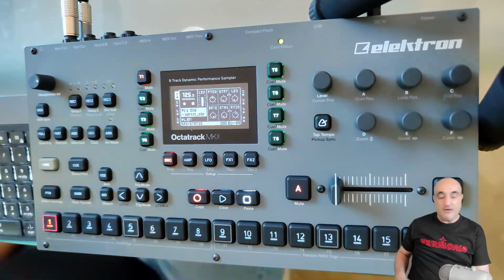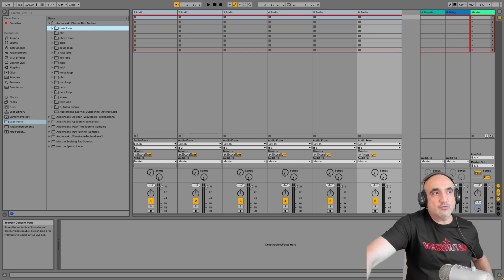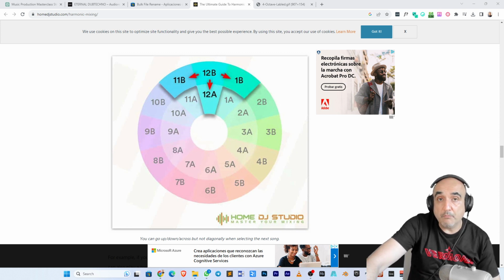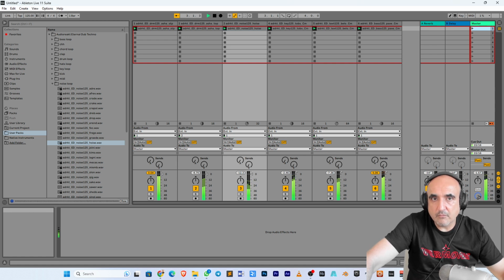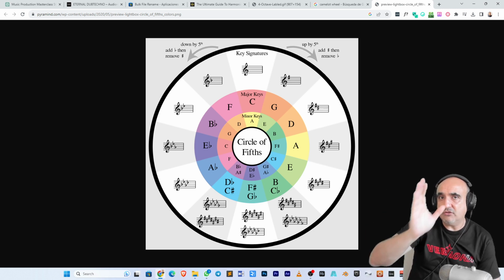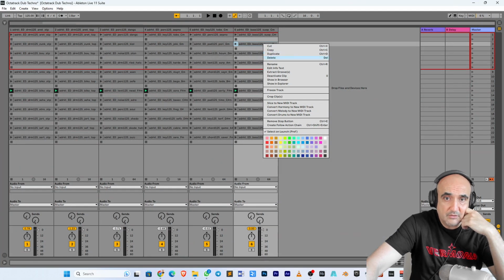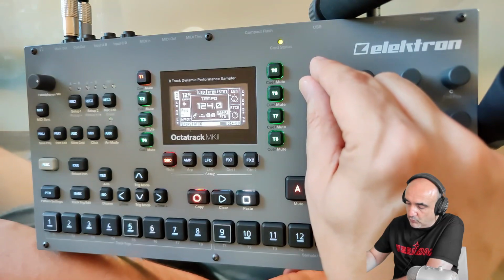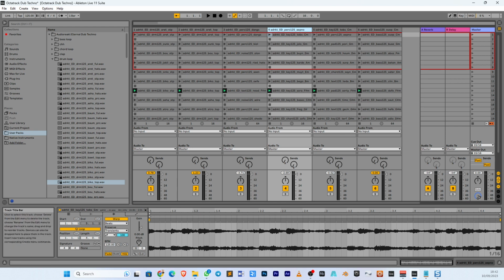🎛️ "From Studio to Stage: Crafting an Epic Electronic Set with the Elektron Octatrack!" 🎶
Hey music enthusiasts! 🎧 Join me, Al Platino, for a special masterclass where we'll dive deep into the magic of the Elektron Octatrack. Whether you're a budding electronic artist or a seasoned producer, this session is tailored for you! We'll start off by handpicking a sound library, transitioning into the powerhouse that is Ableton Live, and then meticulously export and load our samples onto the Octatrack. 💾 But that's not all! I'll guide you through syncing external synths via MIDI to give your live set that extra punch. 🎹 As a token of gratitude for your continued support on YouTube and Twitch, I'll also be answering YOUR questions during the stream. So, gear up for a journey from the confines of the studio straight onto the live stage! And to top it all off, I'll close the session with a live set using what we've crafted. 🚀 Connect, create, and be a part of our vibrant community. Let's make music magic together! 🌟

The style of these videos is similar to those found on these channels: Belibat, Ollilaboratories, BURG, OoraMusic, SonicState, Benn Jordan, All You Need Is Live, Loopop, Venus Theory, Jef Gibbons, Andrew Huang, Sanjay C, BoBeats, Ricky Tinez, The Midlife Synthesist🎧